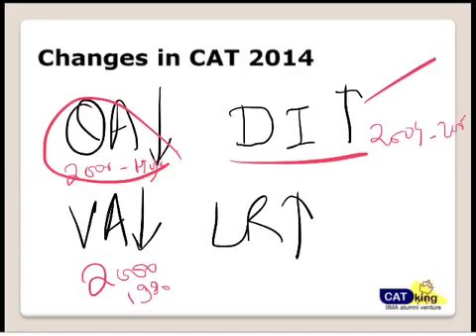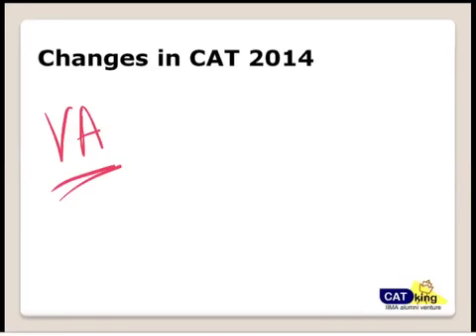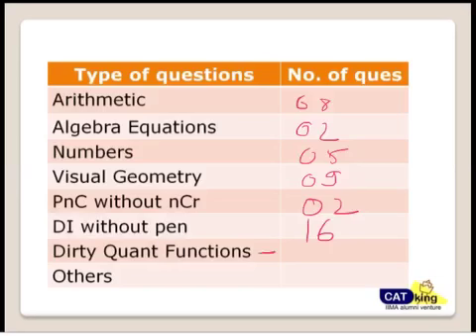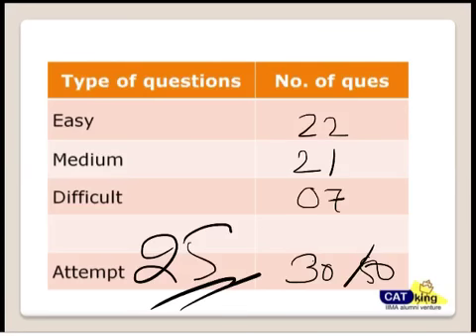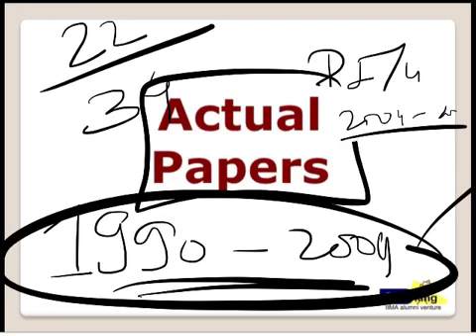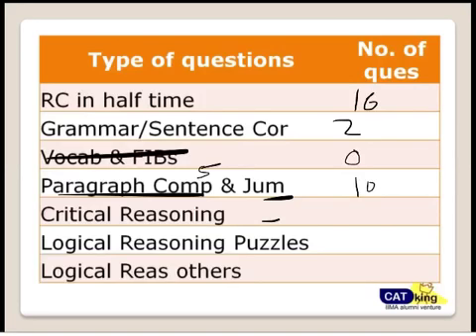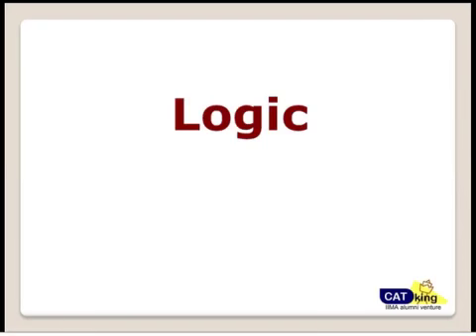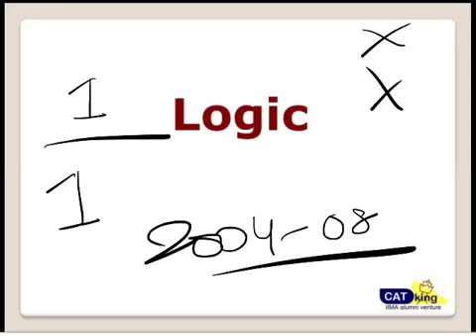Cat 2014 detailed analysis cutoffs n pattern by cetking